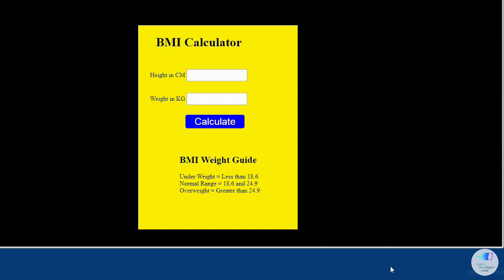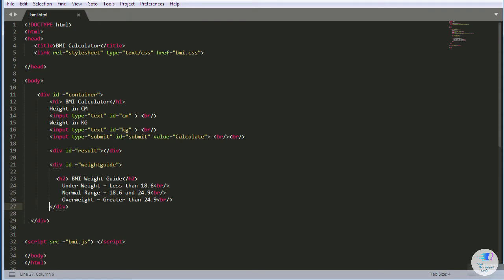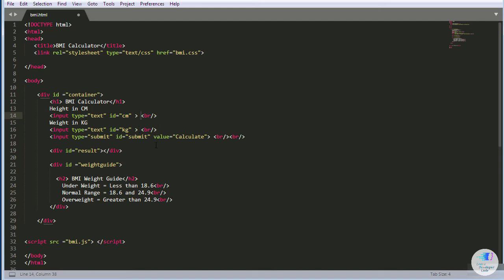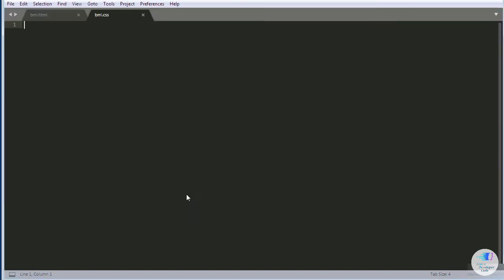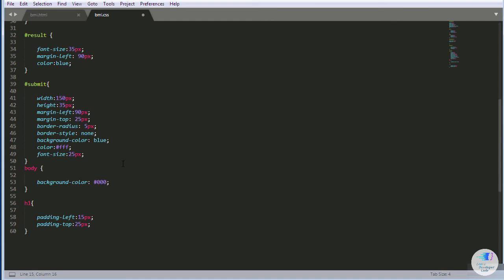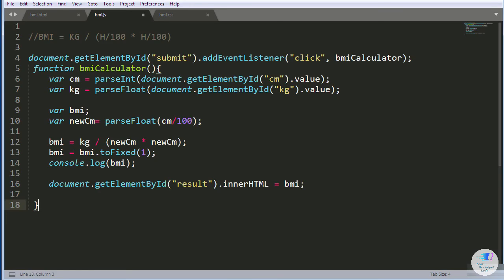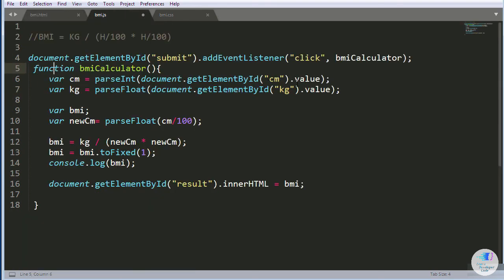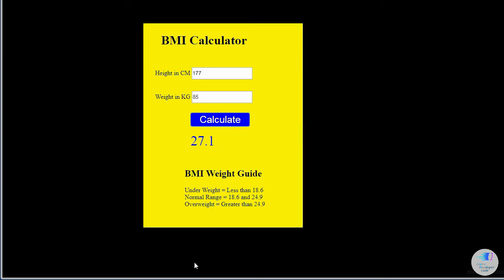How To Create BMI Calculator Using Javascript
How you can make BMI Calculator using javascript we will going to learn the logic using Javascript and create the UI using HTML and CSS. BMI calculator show your body mass index.